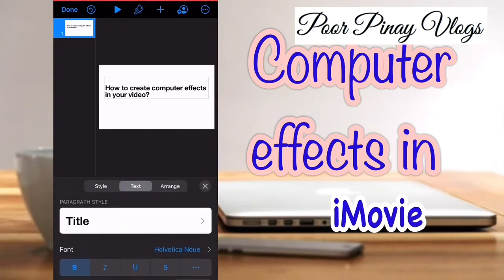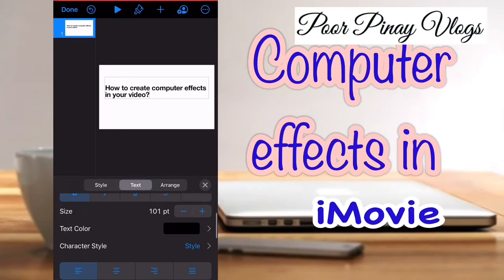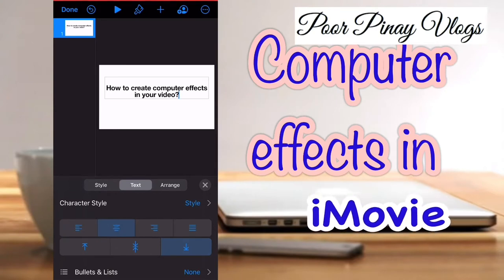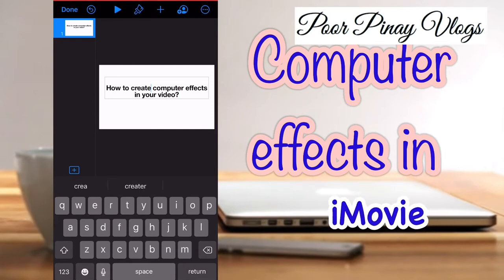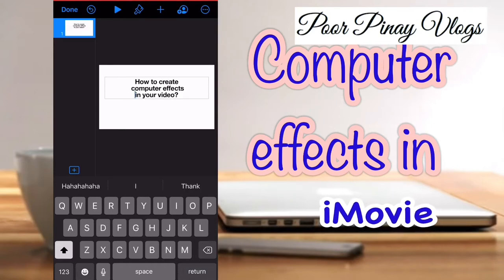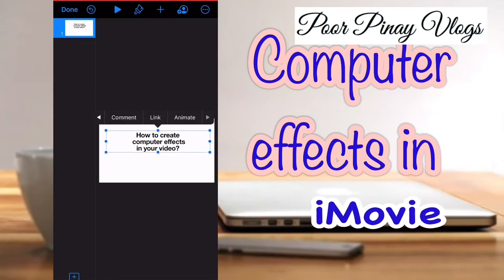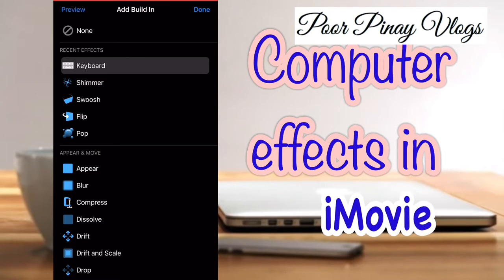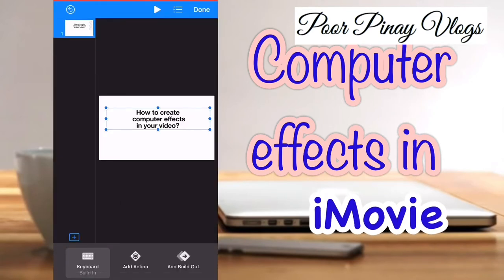Computer Text Effect in iMovie | Keyboard text effects using phone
Hello Boss,Here is my tutorial on  keybord typing effects in phone.

Here are my other tutorial videos